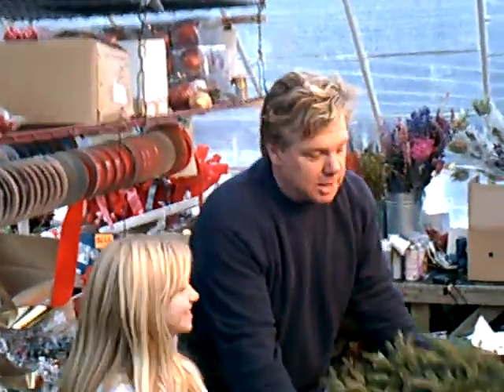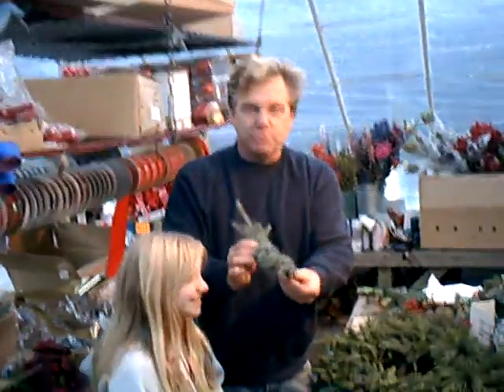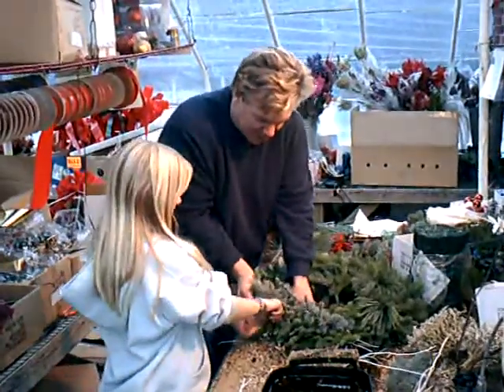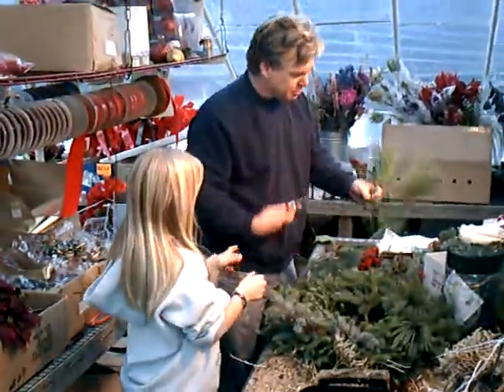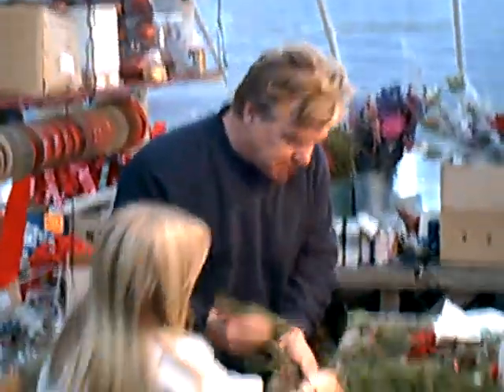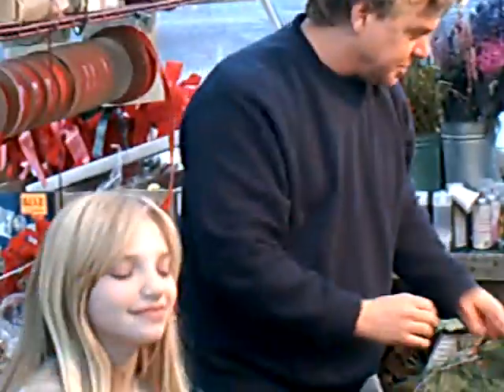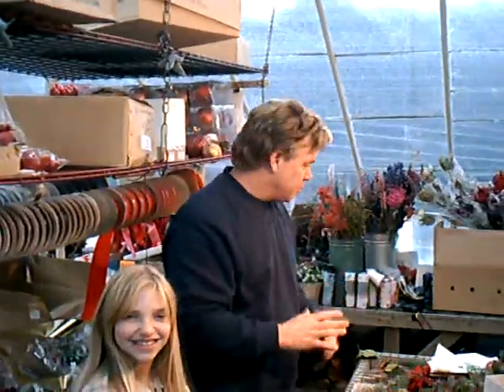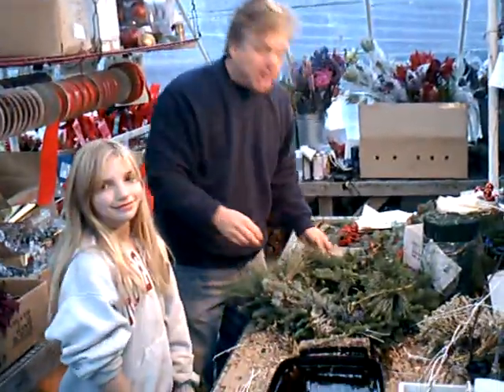Christmas Wreath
How to make a Holiday wreath using the clippins from your own garden evergreens.